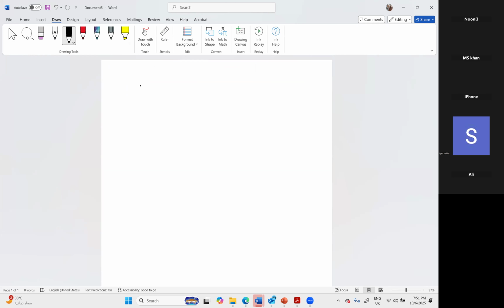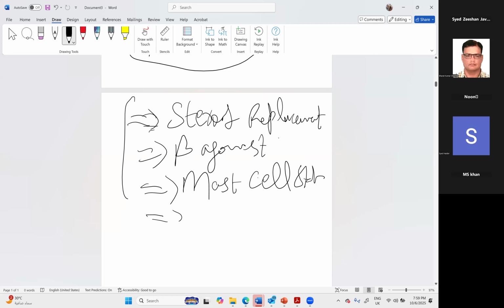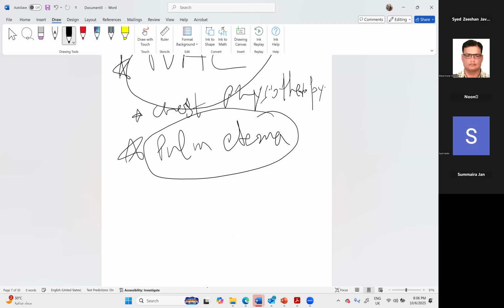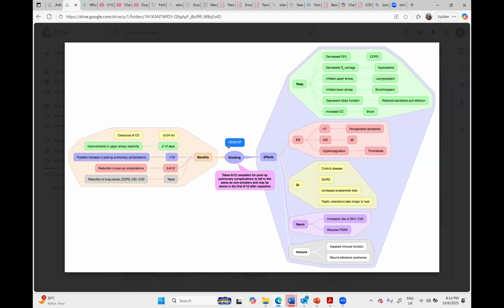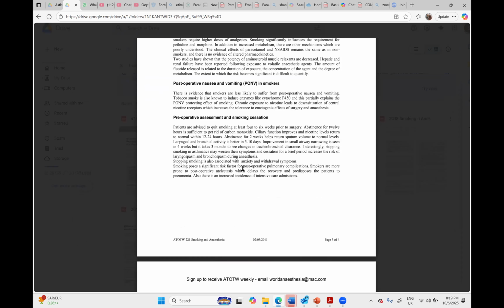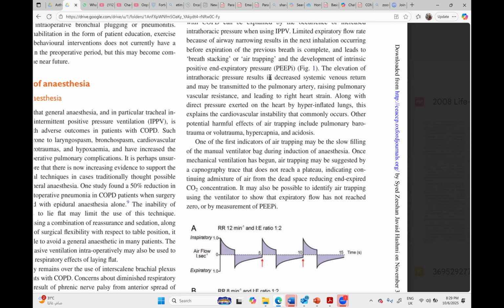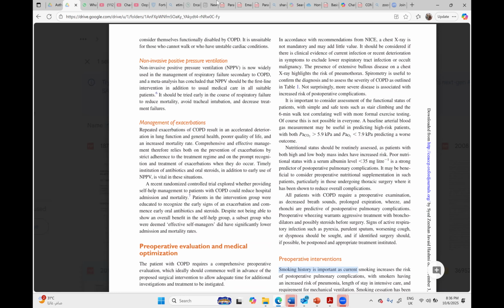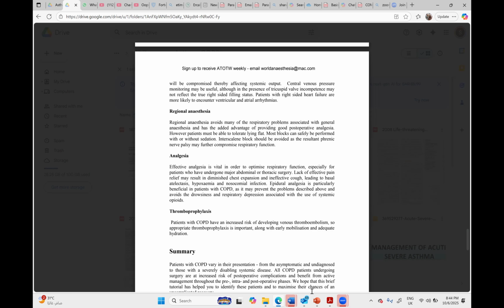Scenario based Learning COPD